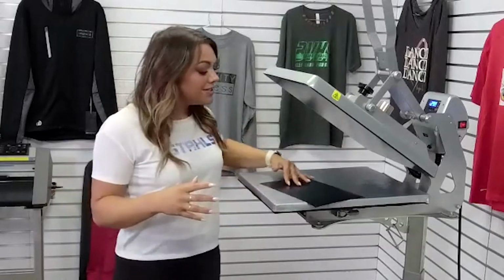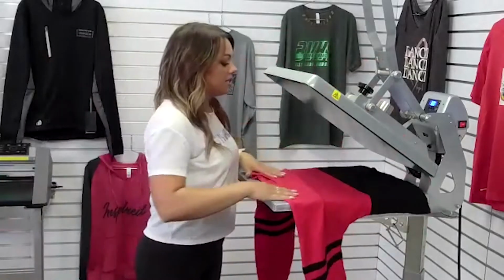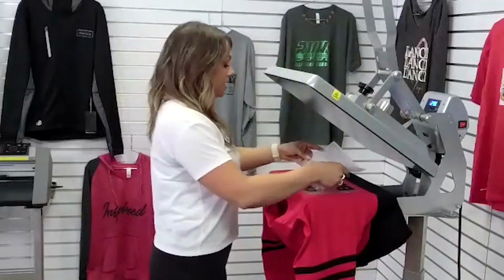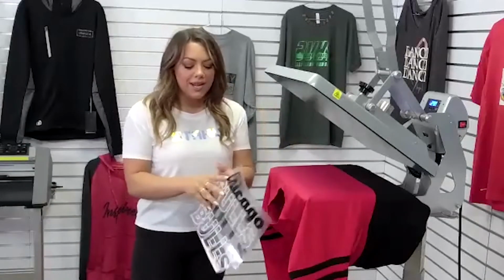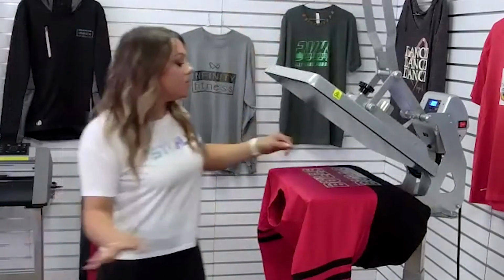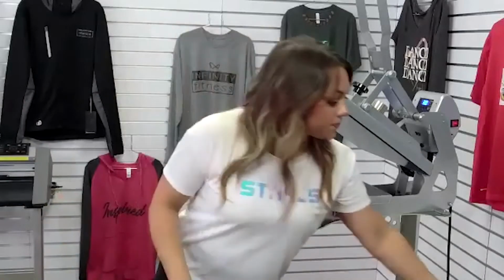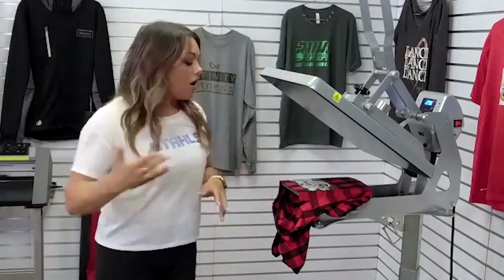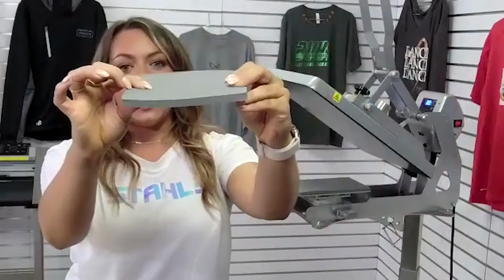How to Create FUN Holiday PJs with STAHLS HTV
Welcome to the 1st  part of STAHL's Holiday Apparel for Creating the Holiday Spirit with GSG. In this video Jenna from Stahls shows you how to create great custom holiday PJs. (ALL CONTESTS AND GIVEAWAYS RELATED TO THIS VIDEO HAVE ENDED)